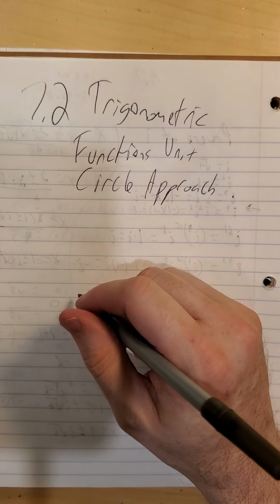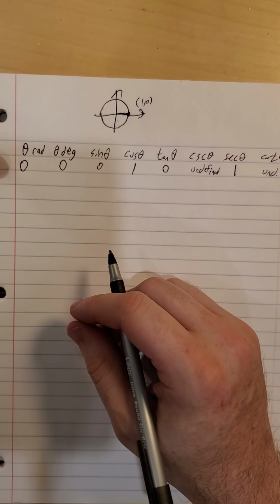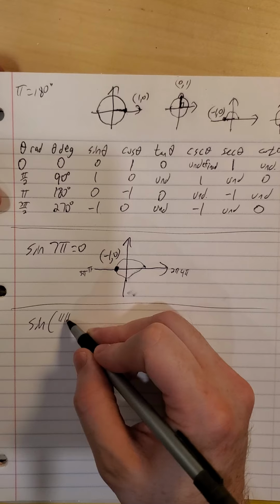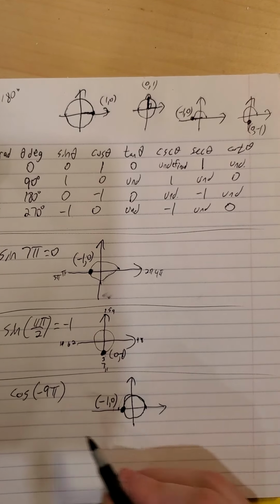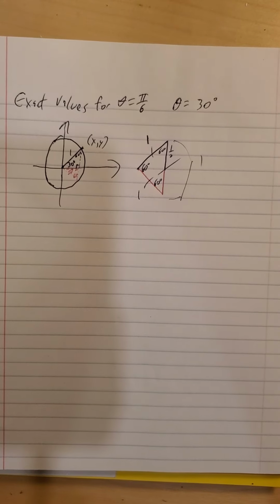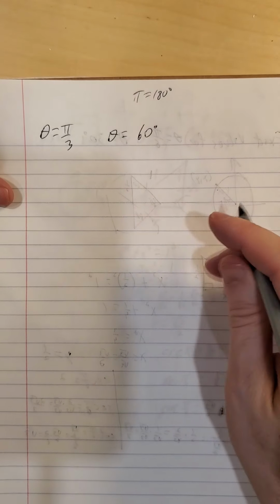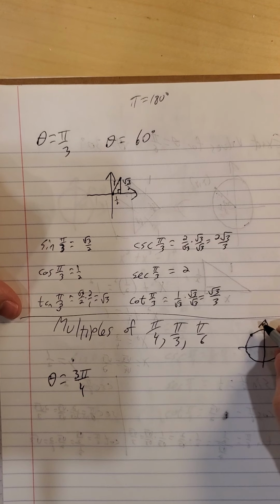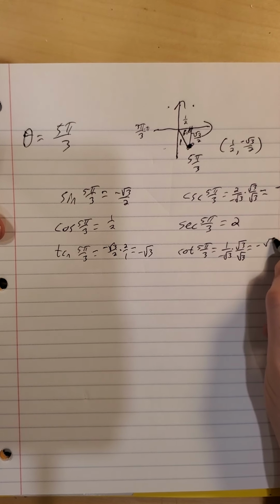MTH169 SECTION 6.2 PART 1